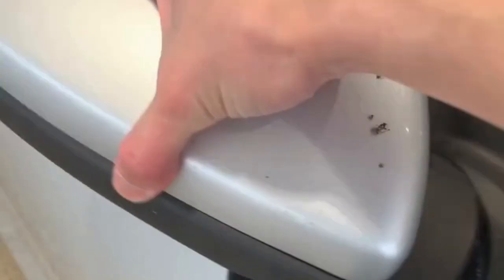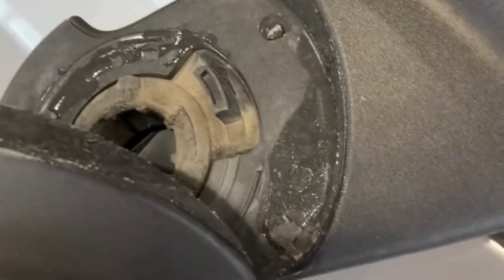Expedites Internal RO Process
Service Video